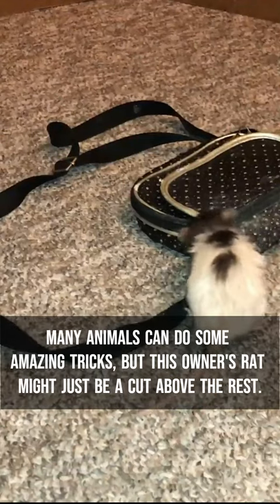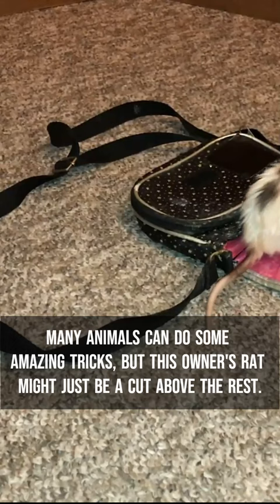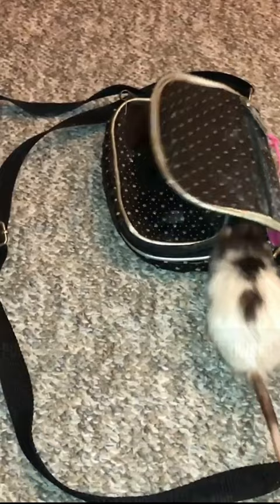This owner's rat is well on their way to becoming a master thief ❤️😱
Clip: r/MadeMeSmile (u/Shadowtherat)

Note: Throat's sore rn so couldn't record voice : |